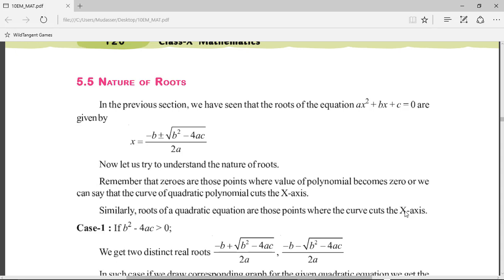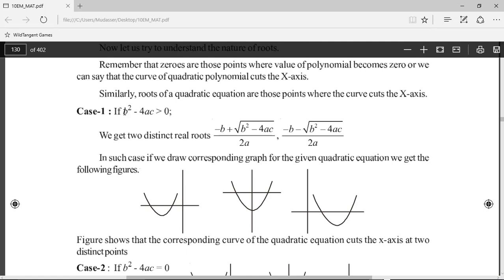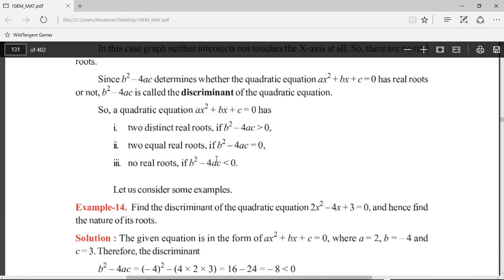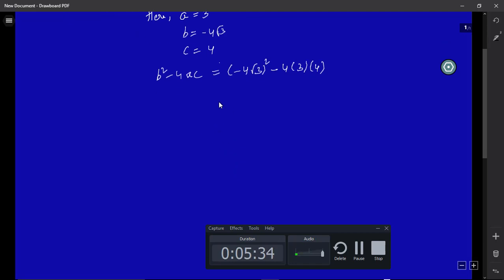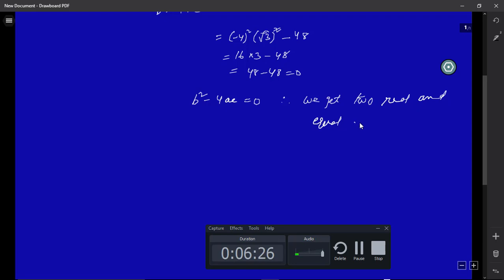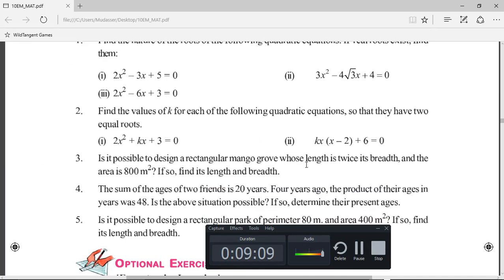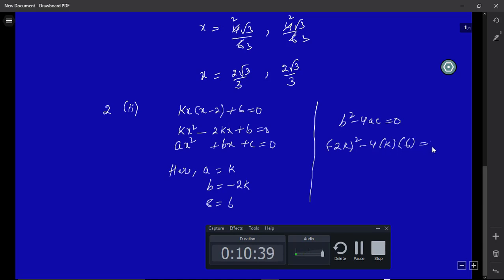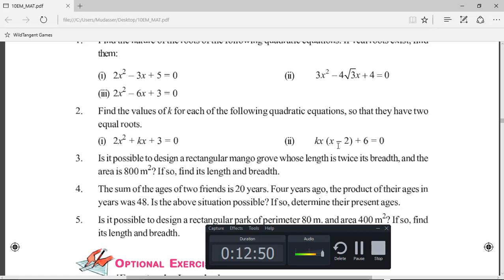Quadratic Equations - AP & TS class 10 State Board Syllabus (Exercise 5.4)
In this video we will work out exercise 5.4 problems from Andhra Pradesh and Telangana State Syllabus.

to register for an upcoming free webinar/live online class and get free personalized help from our expert e-tutors.

We break down complex problems into basic concepts that anybody can learn!